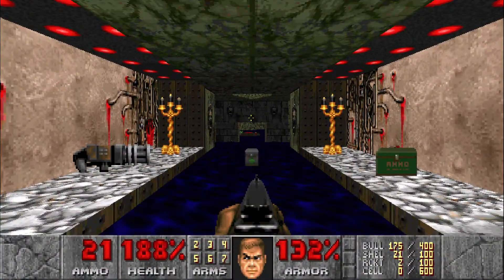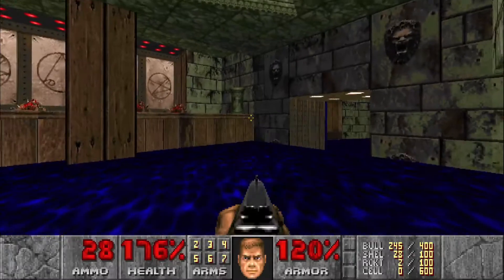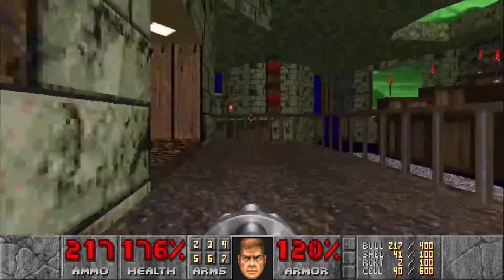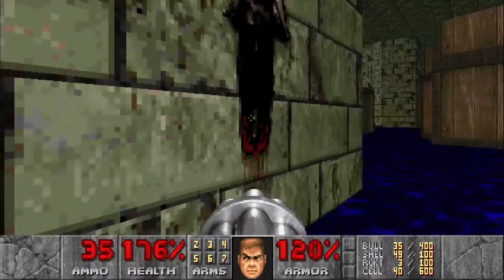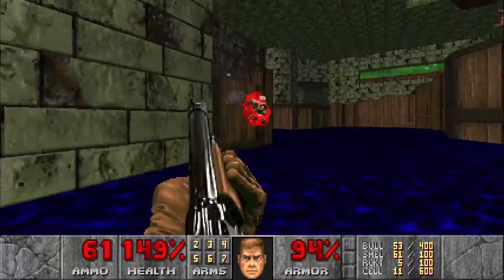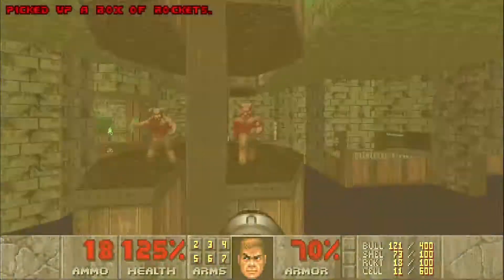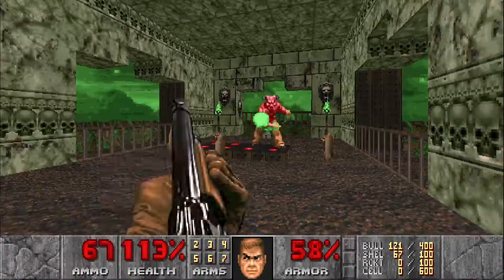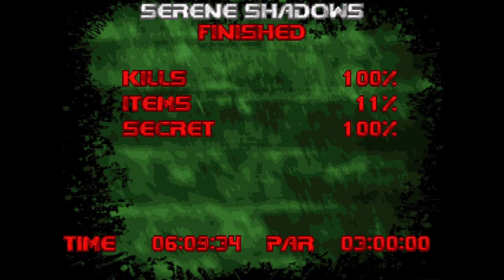Doom Deathless : Serene Shadows ( Ultra Violence 100% )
Secrets: 1: 1:00 2: 2:44
Back with E4M5 of Doom Deathless : Serene Shadows!

100% Kills and Secrets
Ultra Violence
No Deaths
No Saves
Single Segment